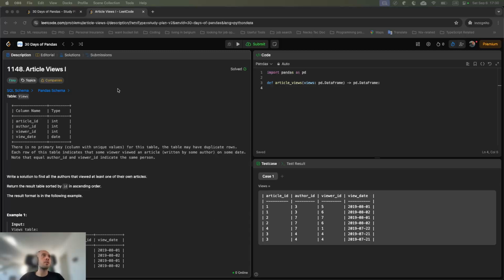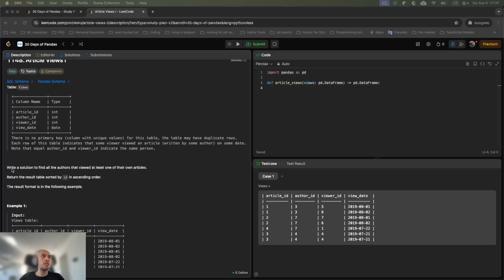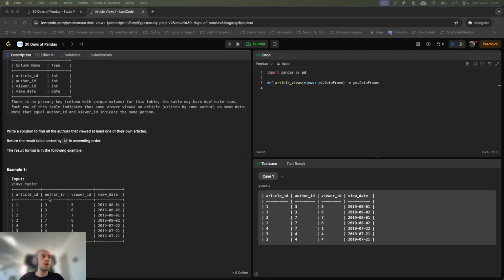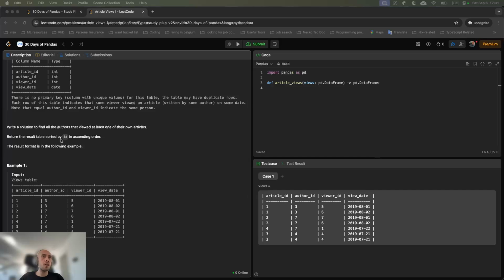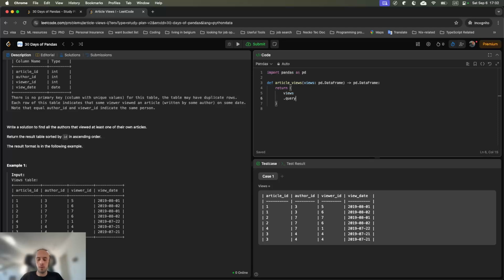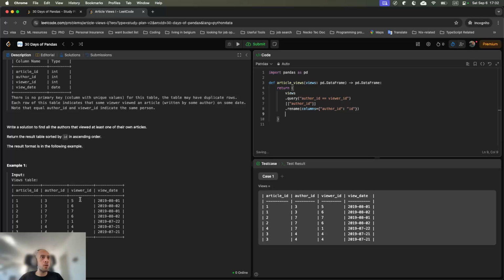LeetCode, 30 days of pandas, 1148. Article Views I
Fourth question from "30 Days of Pandas" from LeetCode.